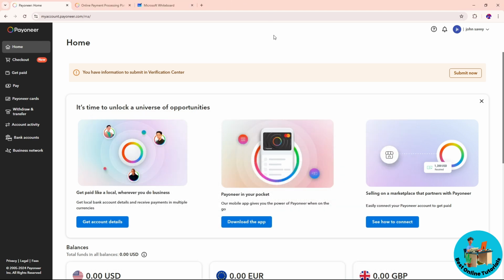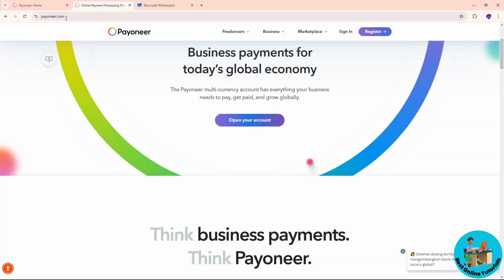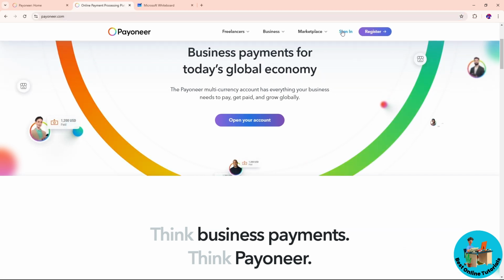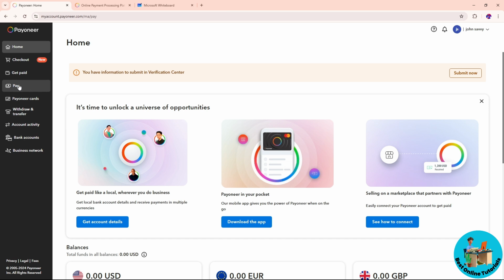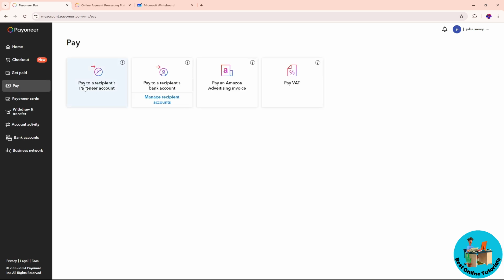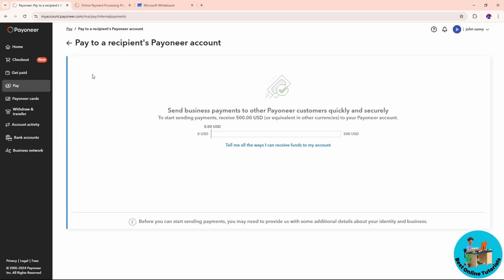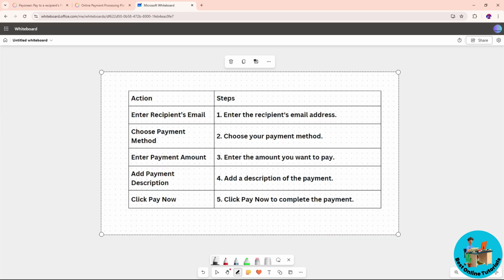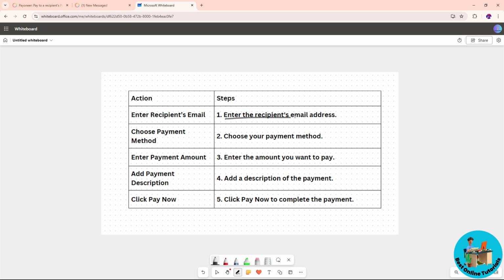How to send money Payoneer to Payoneer (Simple 2025)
How to send money Payoneer to Payoneer (Simple)

Learn how to easily send money from one Payoneer account to another with this step-by-step guide. Say goodbye to complicated transfer processes and hello to seamless transactions!